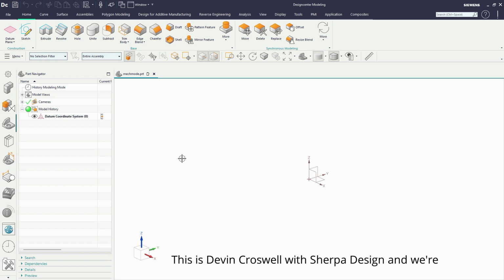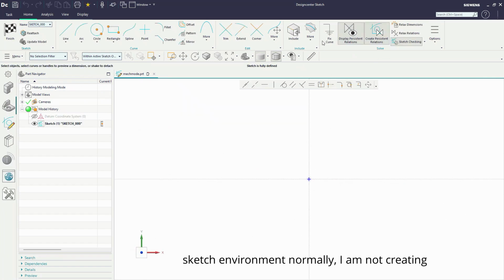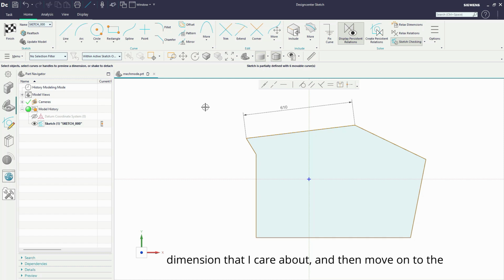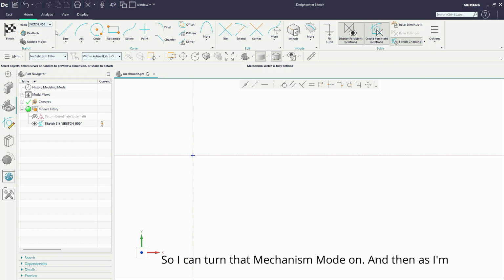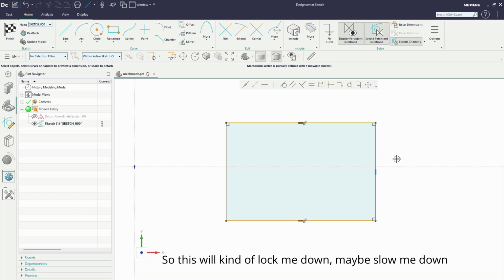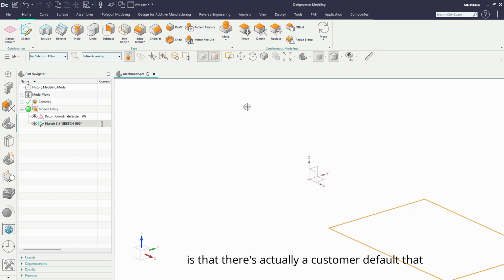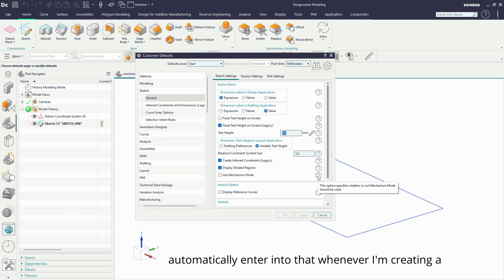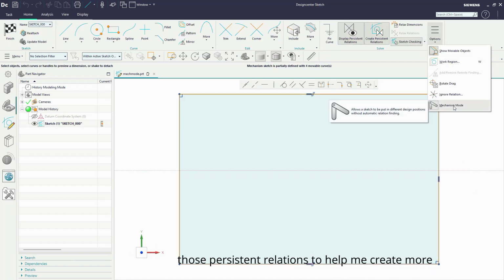What's New in NX 2512 - Mechanism Mode – Customer Default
An important new improvement to Sketching in Designcenter NX is now available.  We can turn on Customer Default that will allow Sketches to automatically use Mechanism Mode when creating our curves.  Turning on this option lets us engineer more complicated sketches for mechanisms or skeletons to be used and reused in our design files!